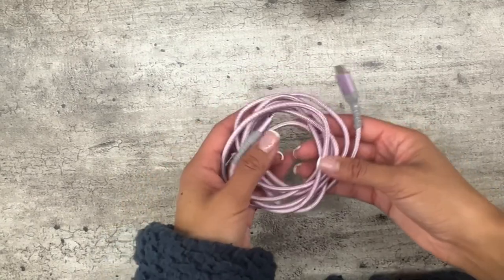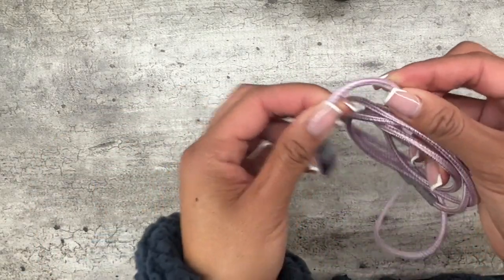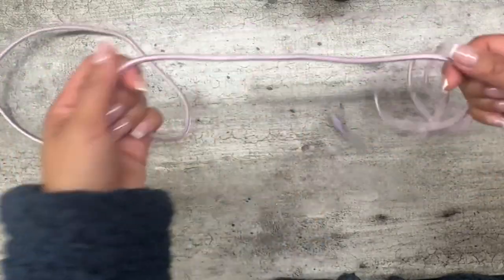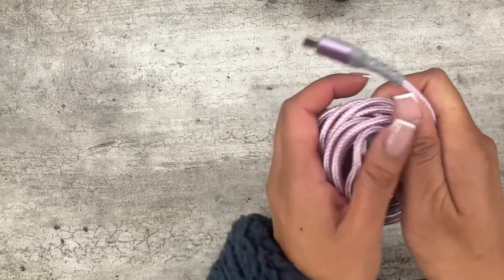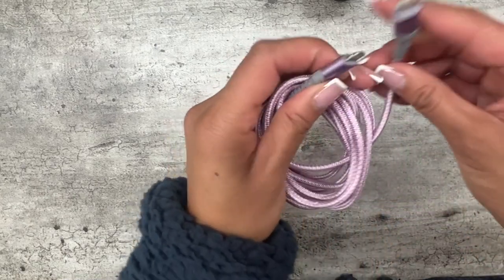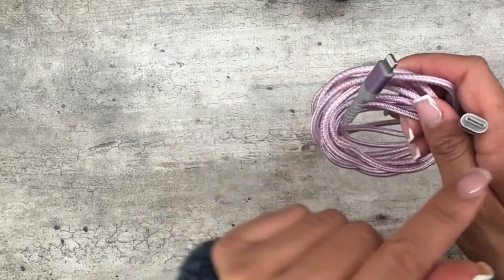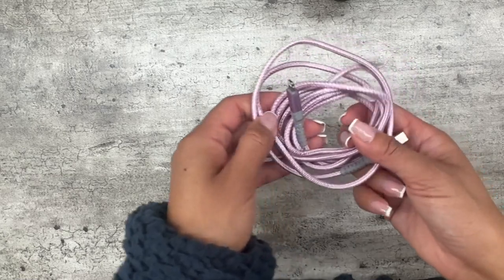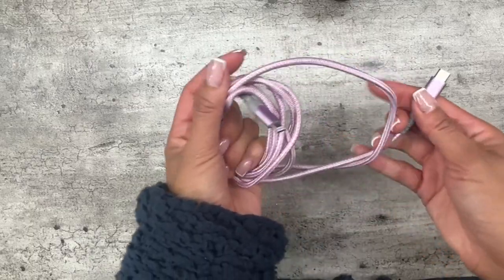AMAZON FIND - JSAUX USB C to Lightning Cable | MOST DURABLE CORD! ULTIMATE cord I take EVERYWHERE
SHOP  JSAUX USB C to Lightning Cable